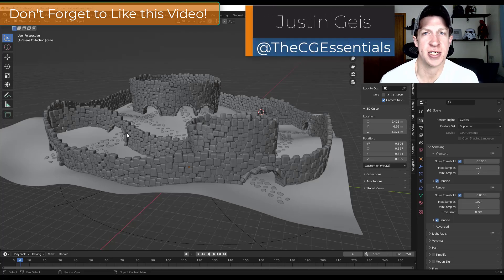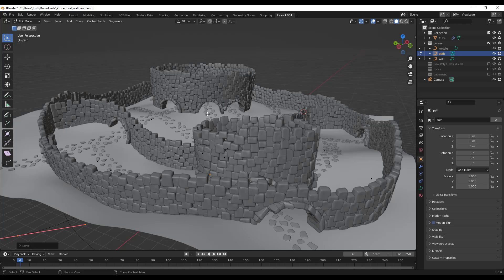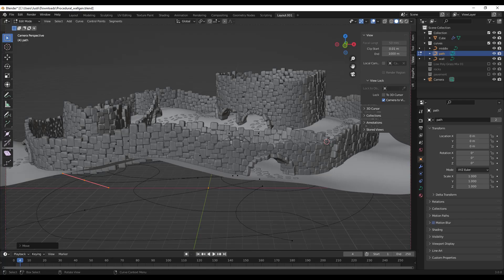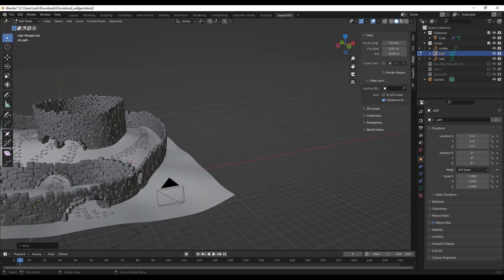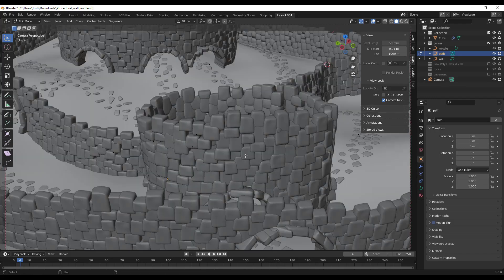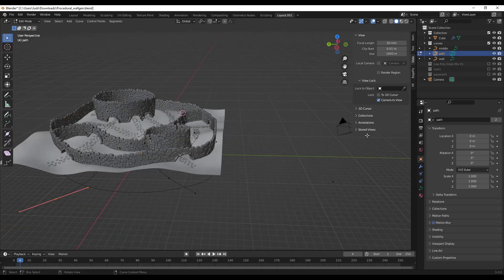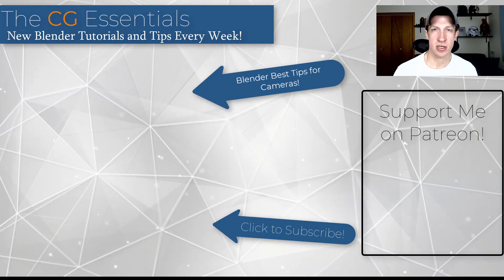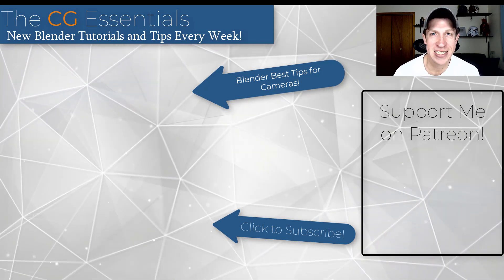How to Move The Camera to Your View - Blender QUICK TIP!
In this video, learn how to quickly move your camera in Blender to your physical location in your workspace! This makes it really easy to set up your camera so it's looking at whatever you're looking at in the workspace!

THE COMPLETE GUIDE TO CAMERAS IN BLENDER FOR BEGINNERS